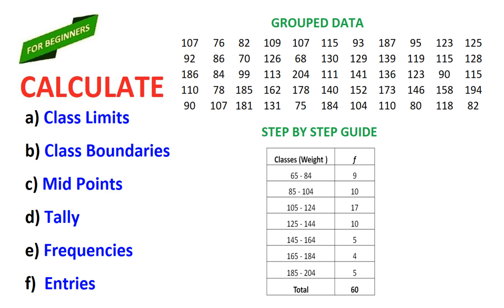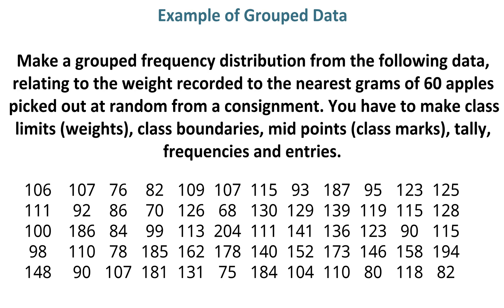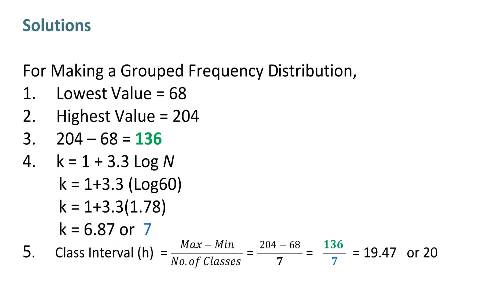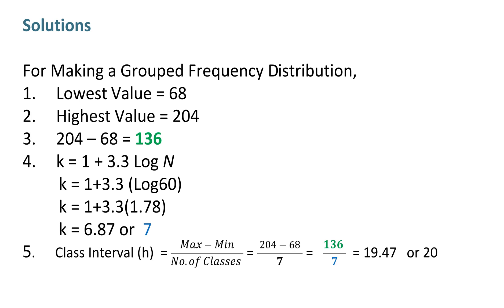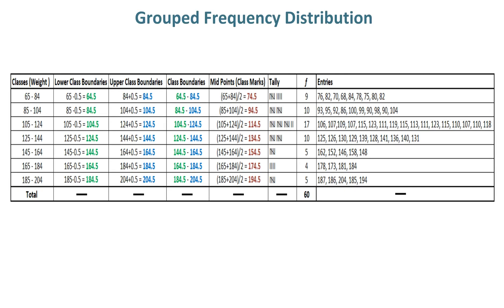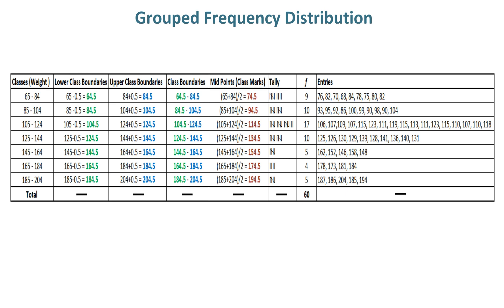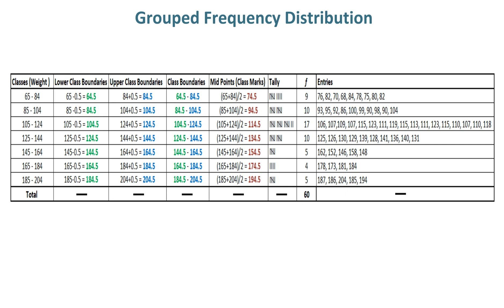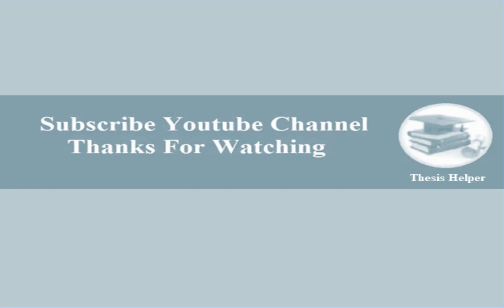Find Class Limits, Class Boundaries, Mid Points, Tally, Frequencies and Entries of Grouped Data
This video is about how to find Class Limits, Class Boundaries, Mid Points, Tally, Frequencies and Entries of Grouped Data. Watch till end.

Calculating Class Boundaries and Class Midpoint from a Grouped Frequency Distribution,
Class Limits Mid Points Class Width & Class Boundaries | Statistics,
Frequency Table Tally Midpoint, Relative Frequency and Cumulative Frequency,
Class Limits Class Width Midpoints and Class Boundaries for Frequency Distribution,
Constructing a Grouped Frequency Distribution Table,
Class Boundaries,